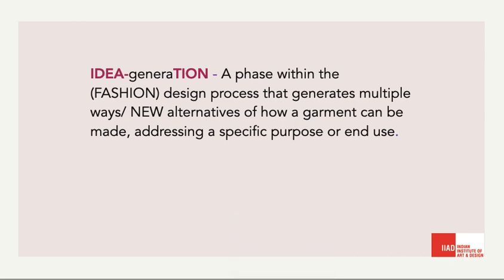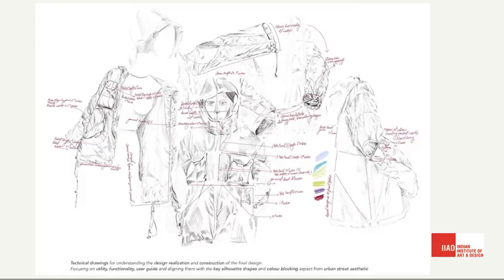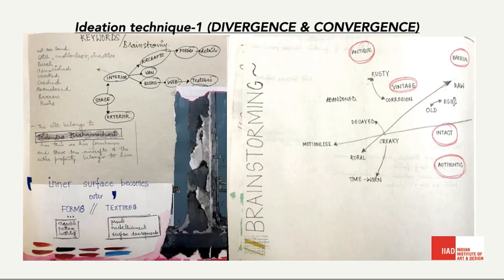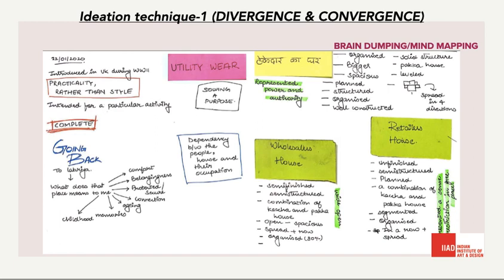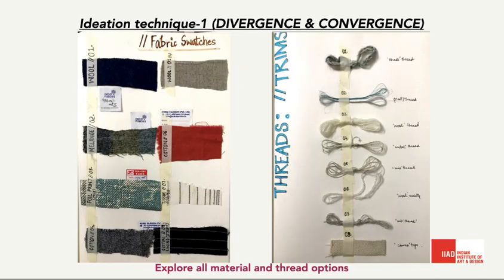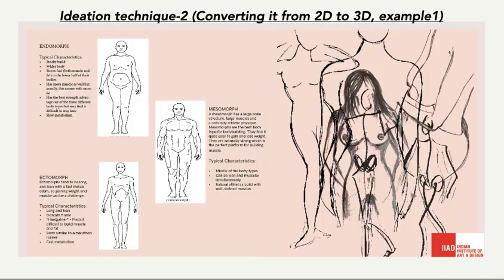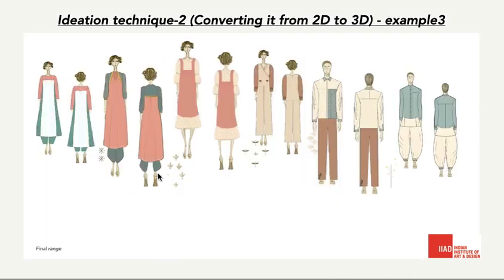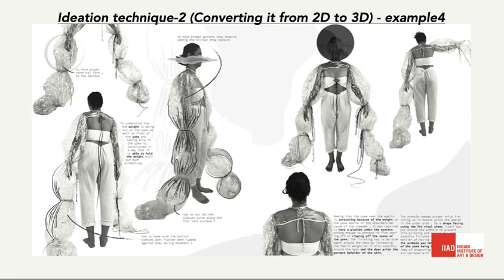CII - DQ Labs Design Hackathon 2021 | IIAD - Fashion Design - Ideation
IIAD is the knowledge partner in the Design Hackathon 2021 being organised by CII in collaboration with DQ Labs. This is a two day event to be held on 20th and 21st November 2021. This video has been made for the Design Hackathon by the Fashion Design Team at IIAD.